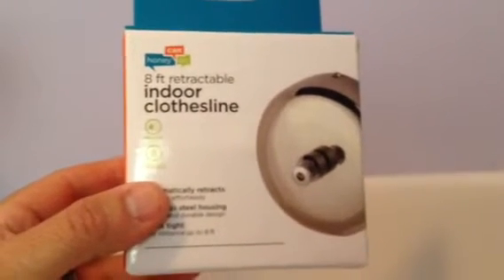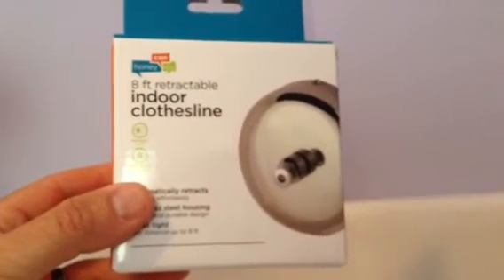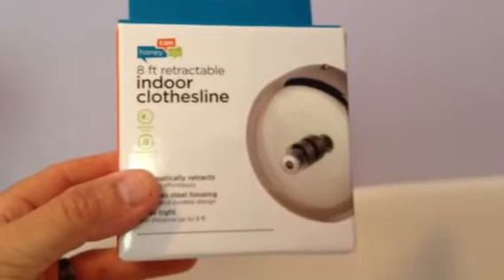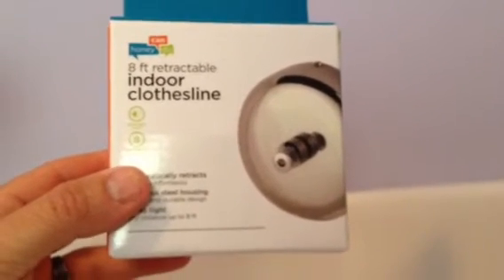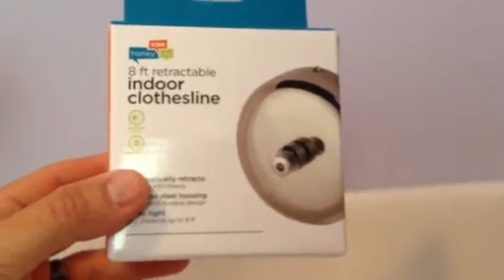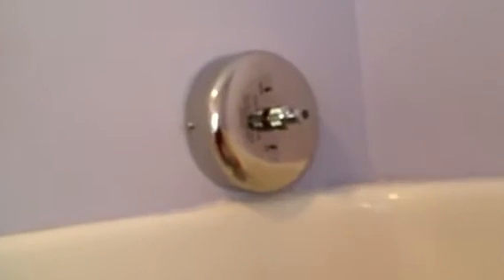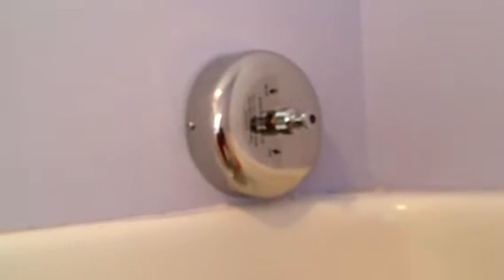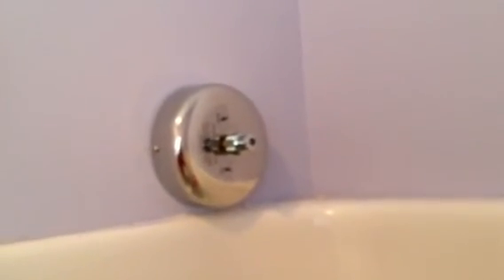Indoor Bathroom Clothesline Stainless Steel Durable Heavy Duty Adjustable Rope Shower Clothes Line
Indoor Bathroom Clothesline

Retractable family clothesline for hanging wet or dry laundry inside or outside. 9.2ft clothesline cording is perfect for yard, decks, patios, basements and balcony more.
DURABLE RETRACTABLE CLOTHESLINE- Constructed of polished stainless steel for durability. Extendable design with retractable wires. Use it when you need it and quickly reels up when not in use.
HIGH WEIGHT CAPACITY - The chrome-plated unit finish and rope will last for years even in a setting with moisture in the air like the bathroom. Holds a maximum weight of 22 lbs when mounted.
EASY TO INSTALL - Just mount onto your wall with provided screws and it’s ready to use! Mounting and bracket hardware included. Install requires 2 walls no more than 9.2 ft apart, so both the body and bracket can be installed. Holding power is highest when the line is stretched to full length.
APPLICATION- This Single Line Retractable Clothes Dryer is great for both indoor and outdoor use. A perfect choice for laundry rooms, porches, and more

Looking to buy a growler?